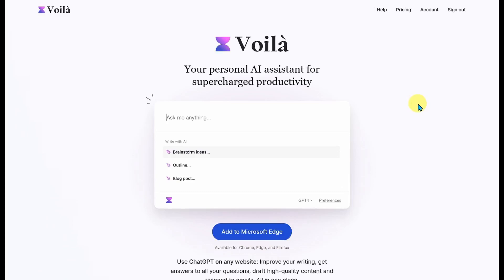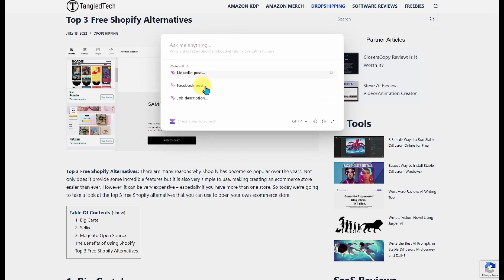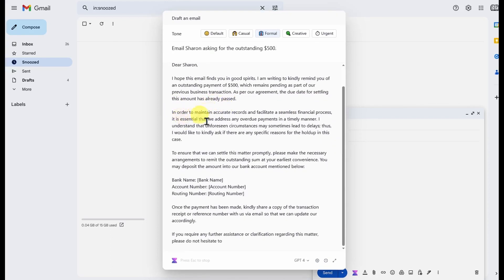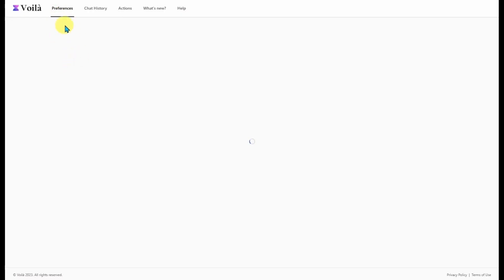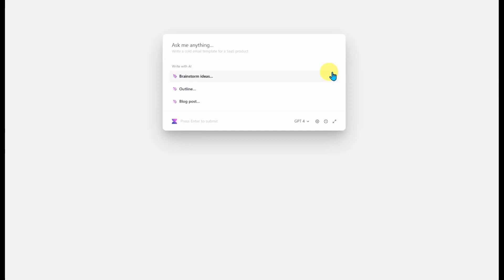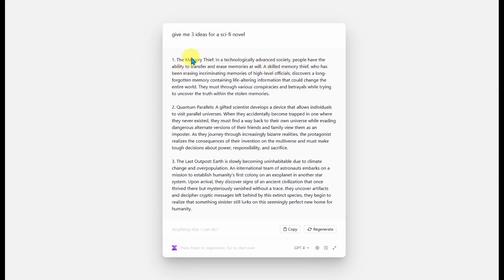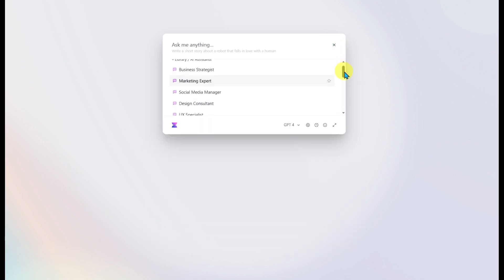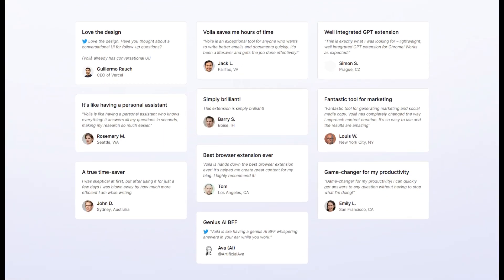Voila Review - Unlimited GPT-4 and GPT-3.5 in your Browser! 🚀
Do you ever feel like you could use a helpful assistant by your side while browsing the web? Look no further! Voila is here to make your life easier by giving you instant access to the power of GPT-4. 🛠️✨

Join us as we explore how Voila not only transforms your browsing experience but also takes your productivity to new heights! From premade prompts and AI assistants to seamless Gmail integration, this extension is packed with features that you won’t want to miss. ⚡️🛠
(description written with Voila)

There is no guarantee that you will earn money using the techniques and ideas in this video. It is imperative that you conduct your own research. I am merely sharing my opinion with no guarantee of gains or losses on investments.